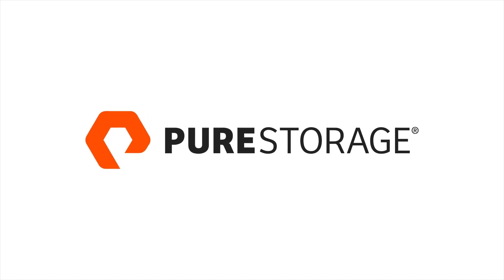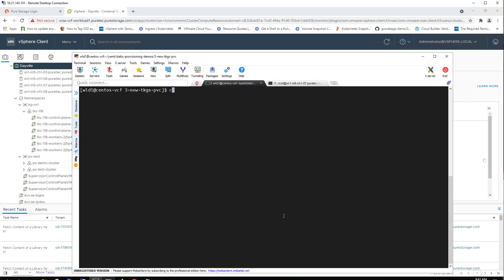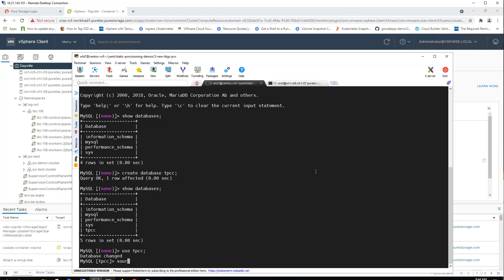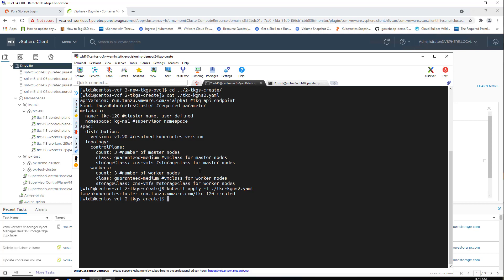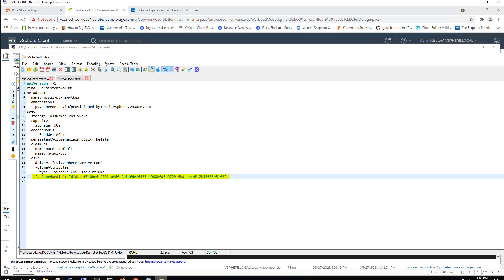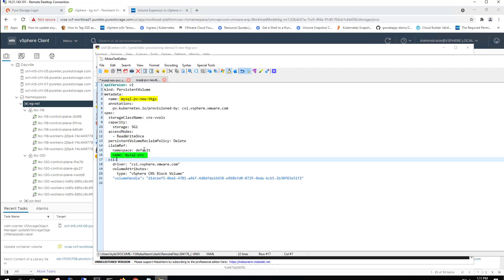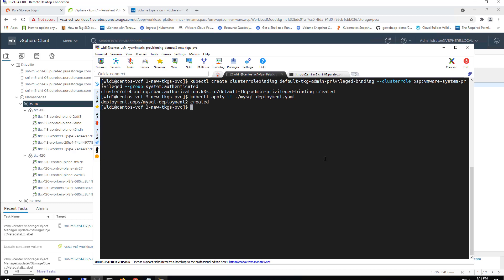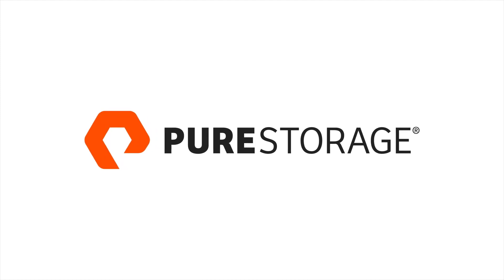How to Migrate a Persistent Volume to a New Tanzu Guest Cluster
This demo video will provide a step-by-step example workflow for moving a retained persistent volume from one Tanzu Kubernetes Cluster to another one within the same vSphere Namespace using a Mysql deployment as an example.